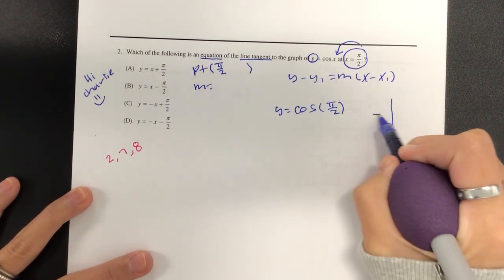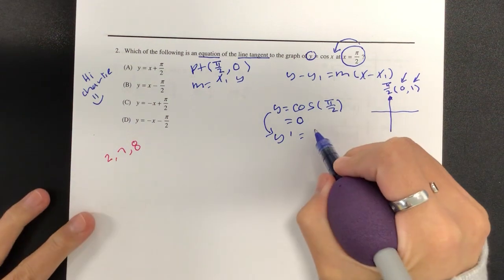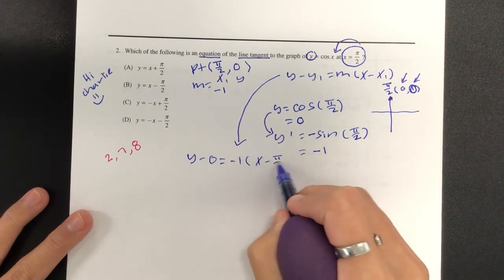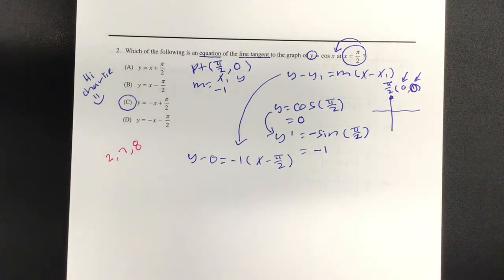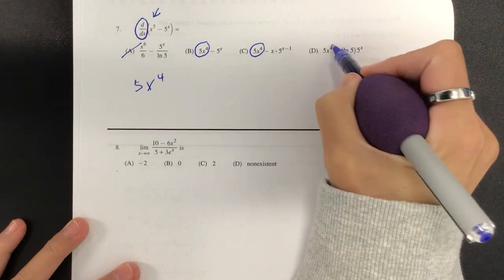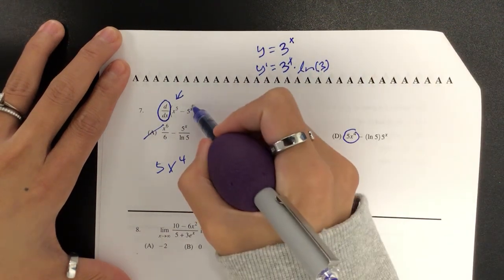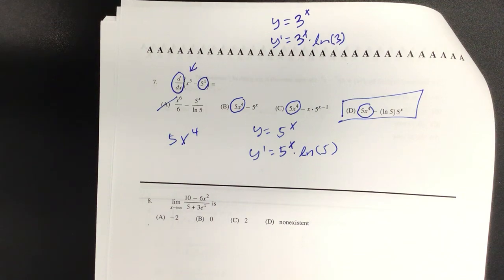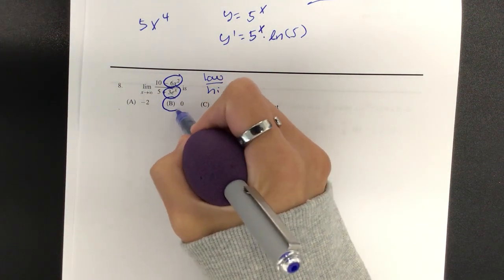2019 MC #2,7,8